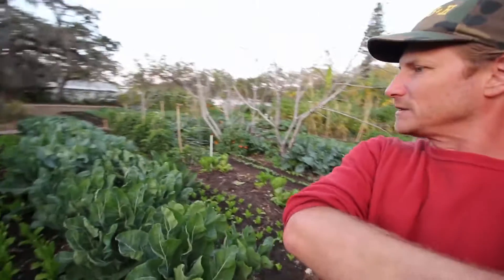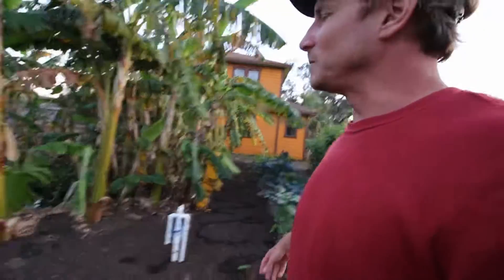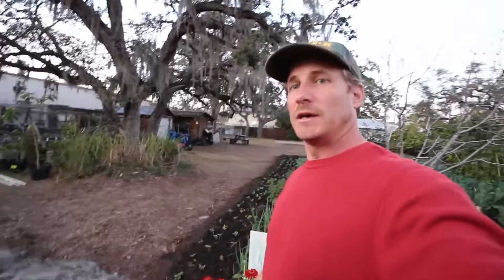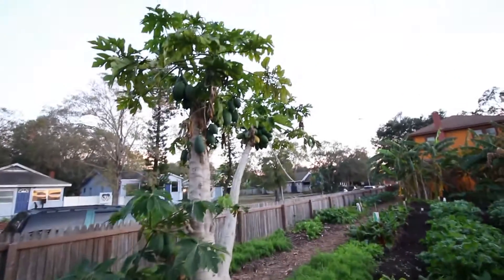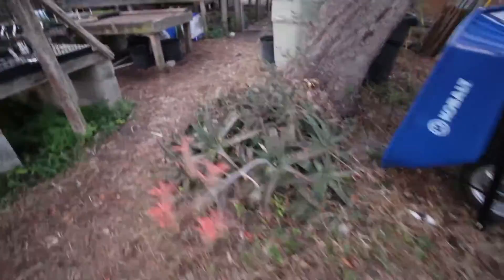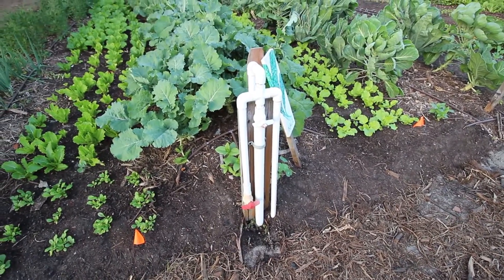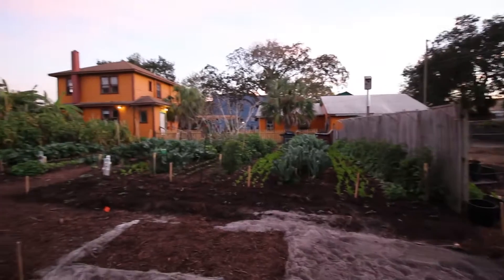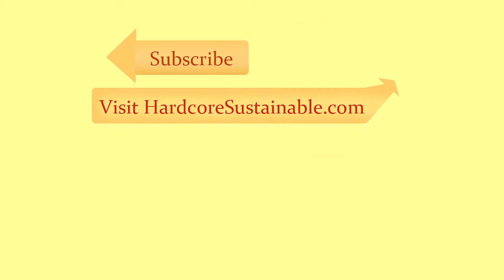Urban Permaculture Oasis at St Pete Ecovillage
This is a more in depth tour of the garden with better quality footage to follow up on my previous garden and food forest videos.  I'm amazed at how free off pests this garden is.  It also combines fruit and vegetables in some places, so the plants can work together in true permaculture fashion.  During winter the peach and nectarine trees have no leaves, so the winter greens and brassicas planted underneath can get plenty of sunlight.  This garden produces abundant food for both the ecovillage and the surrounding community.